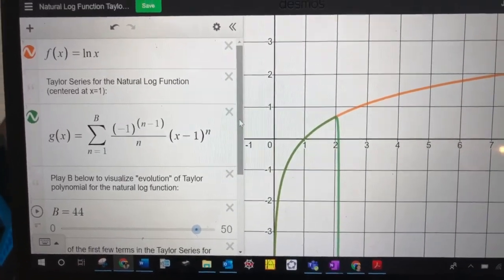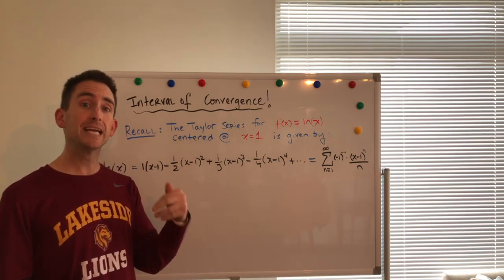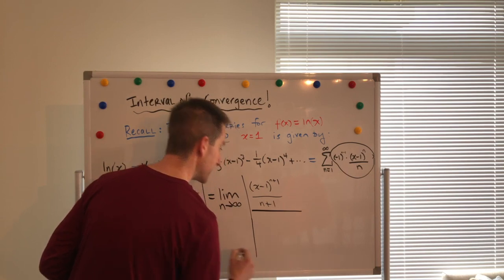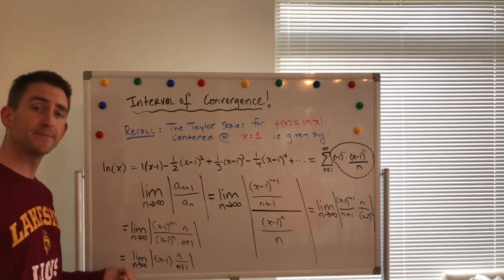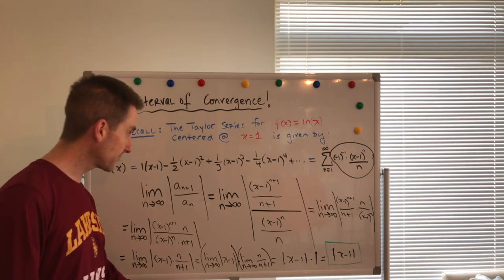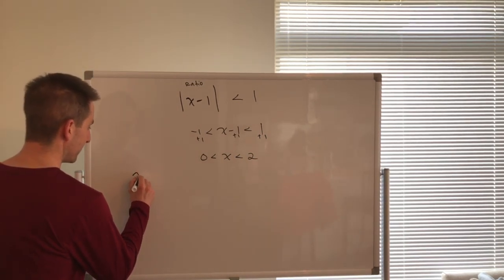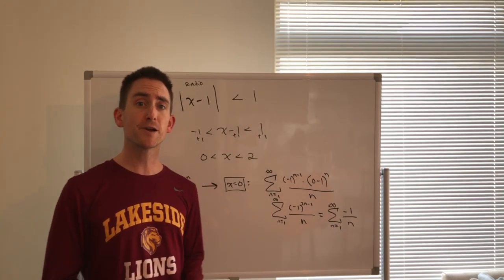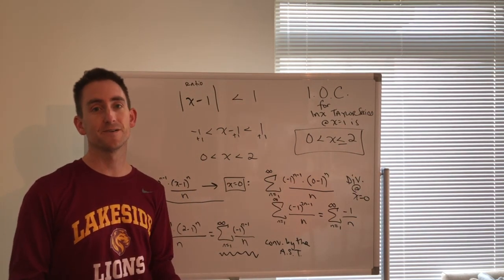Interval of Convergence for ln(x) Taylor Series Centered at x=1